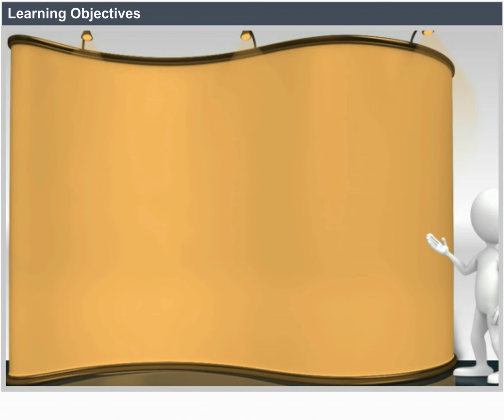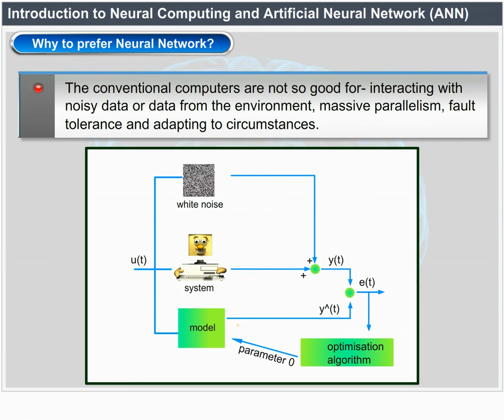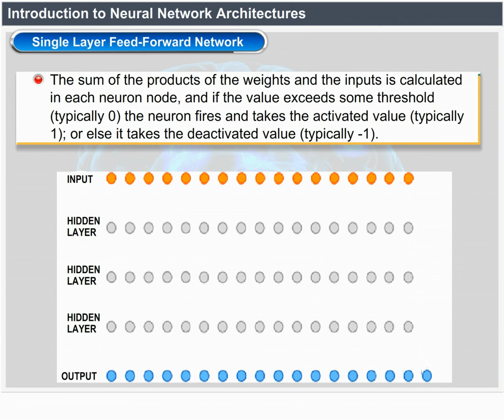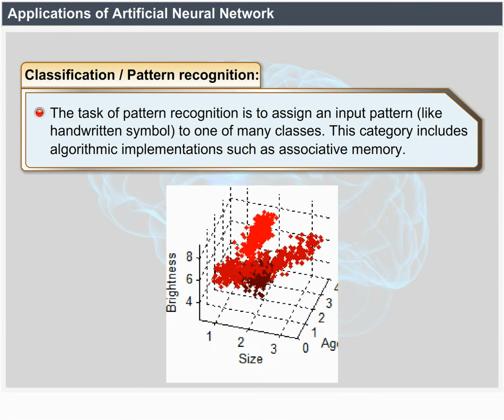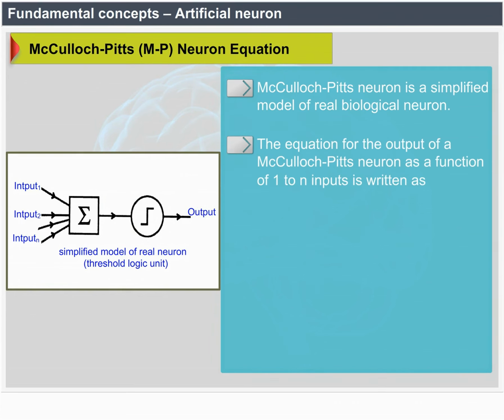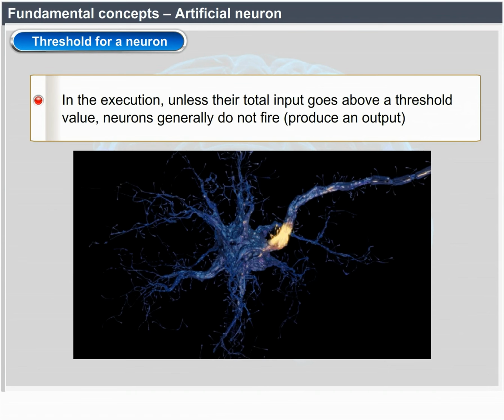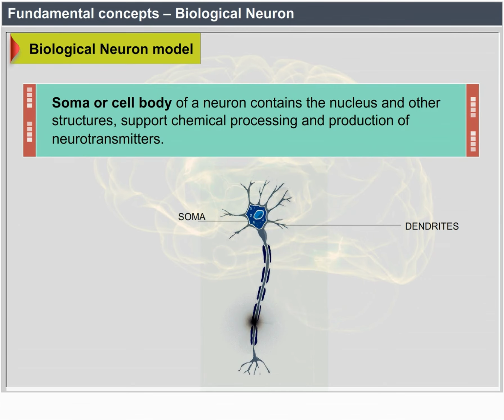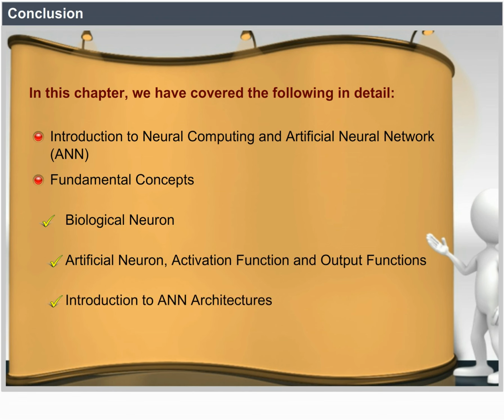B Level - AINN 9 Artificial Neural Networks